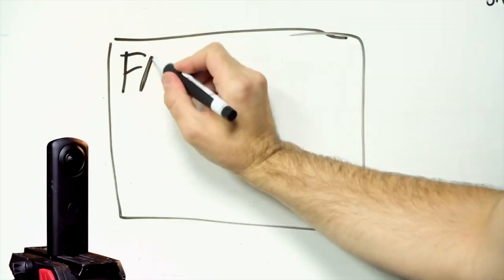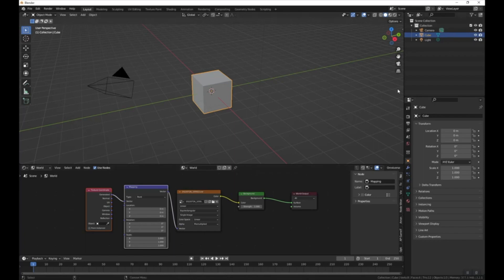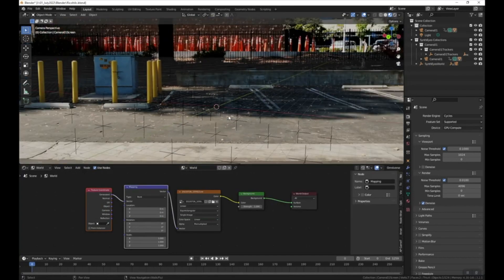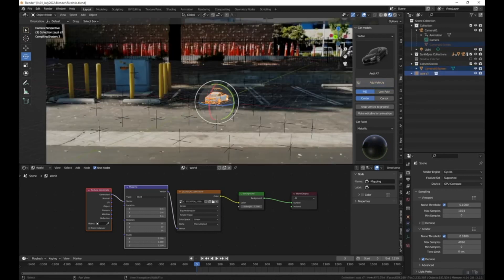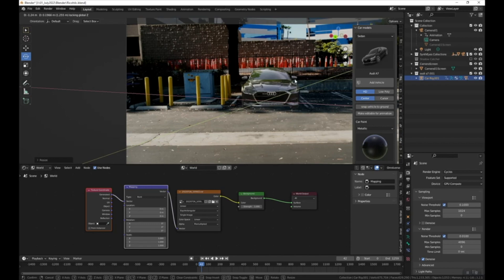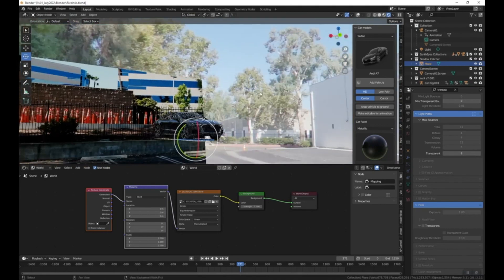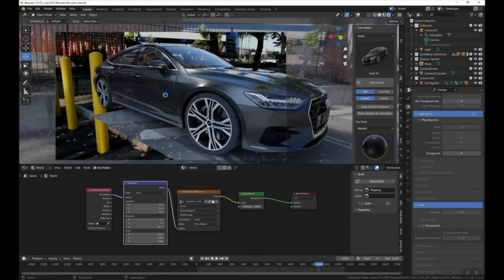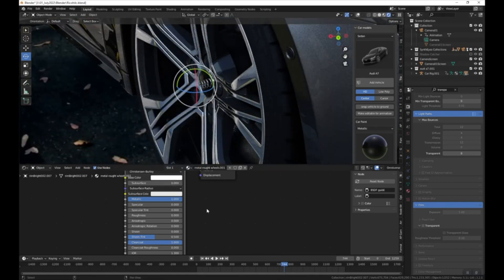How to use an HDRI in Blender // Fastest HDRI for VFX = Ricoh Theta Z1! - Part 4 of 5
This is part 4 of 5 of the series "Fastest HDRI for VFX = Ricoh Theta Z1!"

In this video, I’ll show you the basics of Blender, how to light cg objects with your HDRi, how to import the camera tracking data, and how to add a shadow catcher.

00:00 - Intro
01:00 - Set up HDRI in Blender
02:05 - Import Syntheyes Tracking
03:48 - Add Shadow Catcher
05:15 - Add CG Car
07:39 - Shadow Catcher
08:50 - Rotate HDRI
11:40 - Improve Materials
13:03 - Outro

OUR LINKS